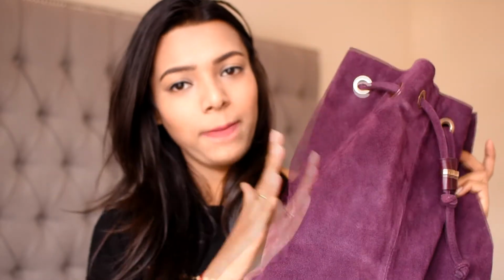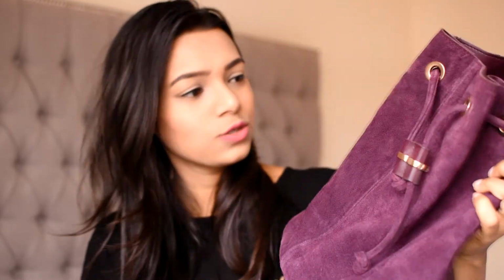What's In My Travel Bag / Tips + Hacks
Hey guys!!
OPEN ME!
.SHarring some inflight essentials here,gathered from all of my experiences and a lot of research :)
Sorry if the video was too bright and a bit out of focus at some parts trying to adjust to a different natural light,my next video should be better and not something super chatty like this one :P